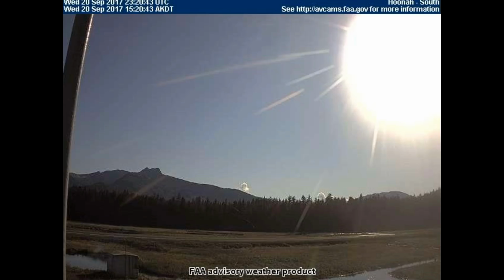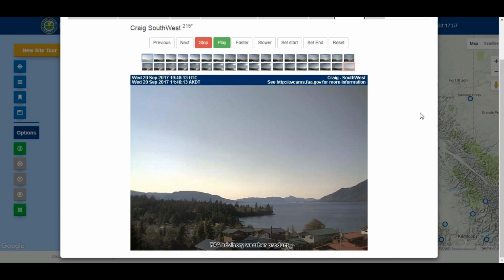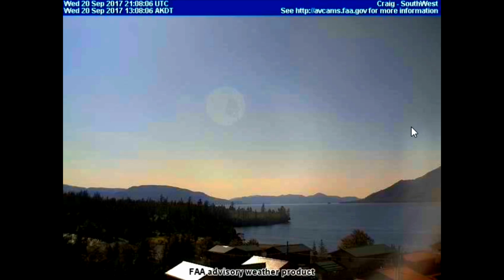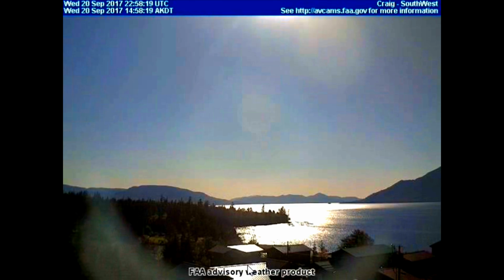What Is By The SuN It's BIG 2 Cameras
Hoonah South 195°
Craig SouthWest 215°